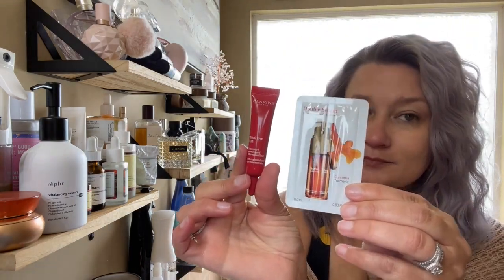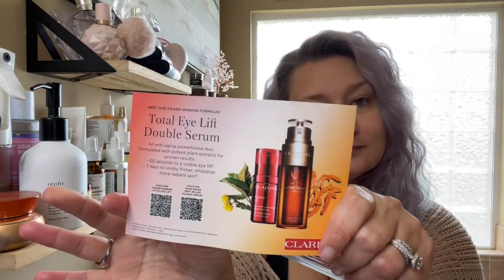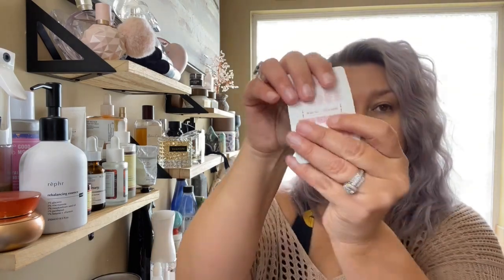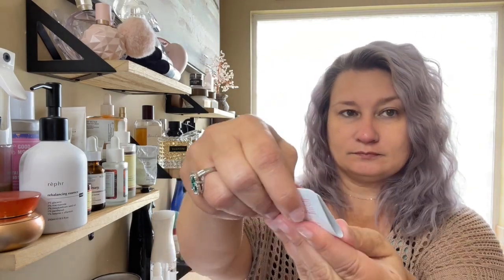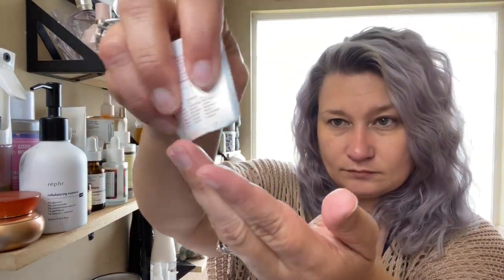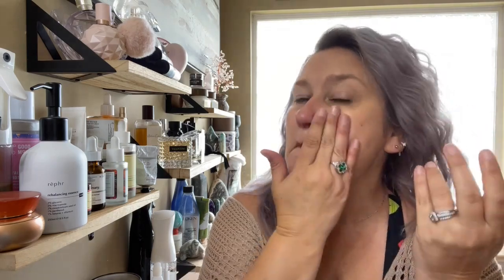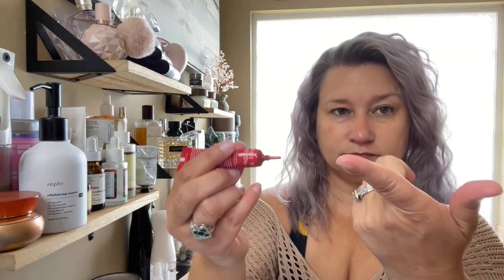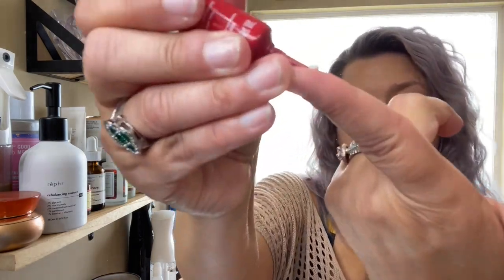7 day Review CLARINS DOUBLE SERUM & TOTAL EYE LIFT / Big Claims 🤔 {Bathroom Chronicles}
7 day Review CLARINS DOUBLE SERUM & TOTAL EYE LIFT / Big Claims 🤔
*I received these products from influenster and Clarins for free in exchange, for my honest review

this option allows more of your Membership pledge to help with the channel
YT charges high percentage of each pledge.

🟣FRIEND MAIL 📬
Goddard Ks
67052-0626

Truly Appreciate Anytime You Use My Codes 💖

💰Unearthly Cosmetics ( formally known as Alien )*
DEBUTAWN
SAVES 10%

💰Nomad Cosmetics*
Code
Debutawn
Saves 10%

💰Glaminatrix Cosmetics
CODE DEBUTAWN
saves 10%

💰Devinah Cosmetics
CODE DEBUTAWN
Saves 20%

💰Eunique Beauty*
CODE DEBUTAWN
Saves 10%

CODE DEBUTAWN
Saves 10%

Athr Beauty
Debutawn saves 10%

💰Base Blue Cosmetics
Code DEBUTAWN
Save 15%

💰Wenzdae Cosmetics
Code DEBUTAWN
Saves 10%

💰Curst Kosmetics
CODE
DEBUTAWN
Saves 10%

Mythic Beauty Haus*
Debutawn Saves 10%

Fitville -

CODE DEBUTAWN

MERCH ⬇️
💰Untitled Designs
CODE
DEBUTAWN
Save 10%
T-shirts , Stickers, Cosmetics Bags

* means they are Affilate Codes

🌟In depth YT video explaining my Dercums disease-

If your a subscriber of mine I want to tell you thank you and that you all are so very special to me!